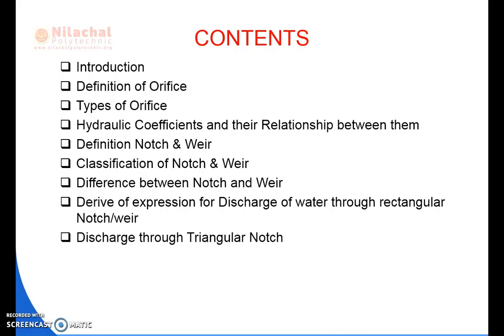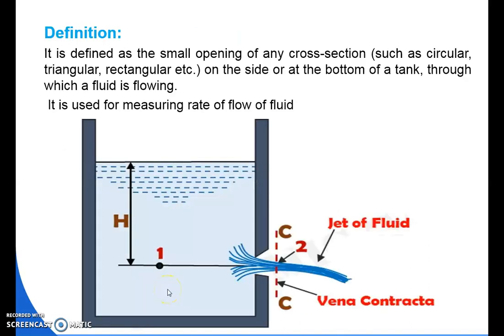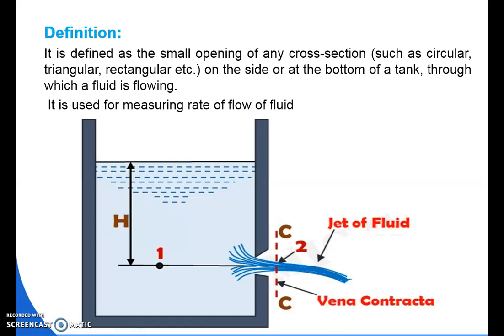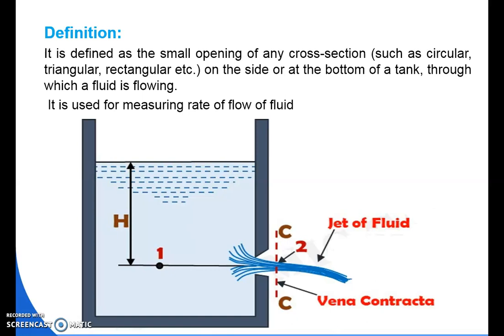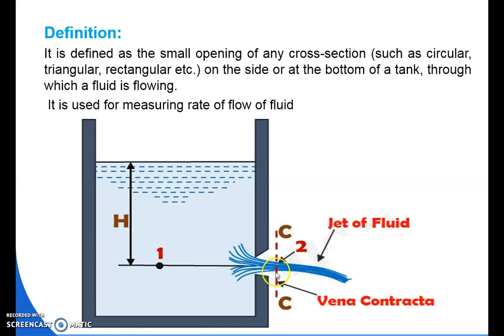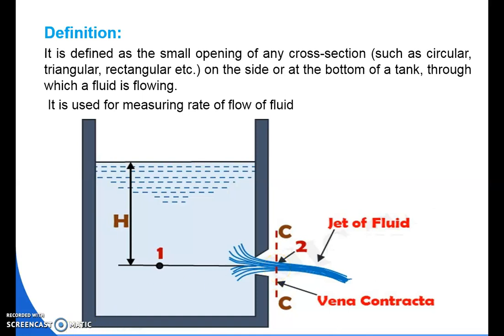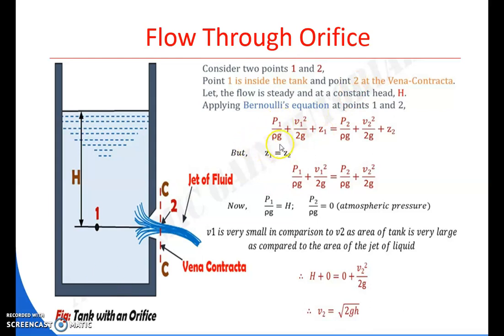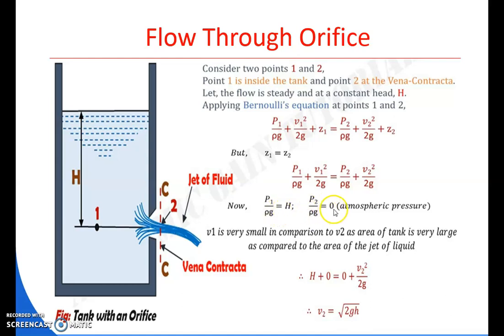4TH | MECH | FLUID MECHANICS | CH -6 | Orifice